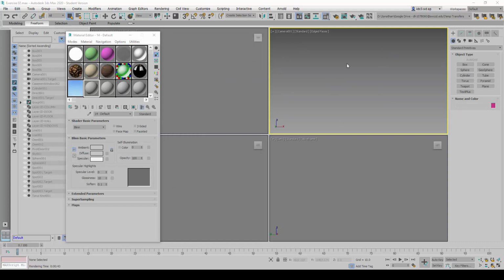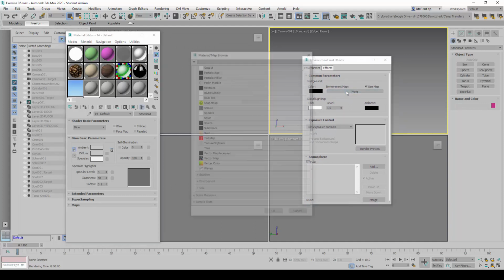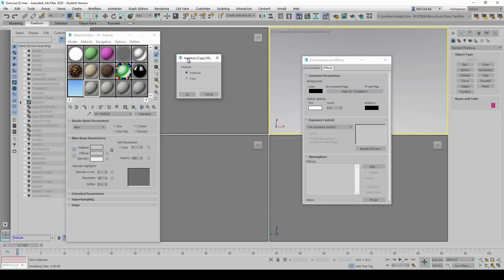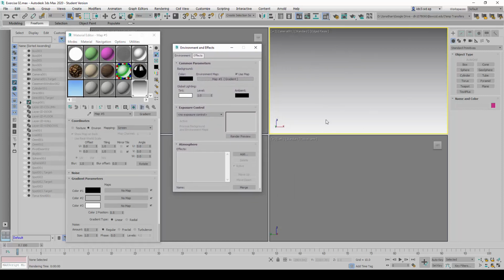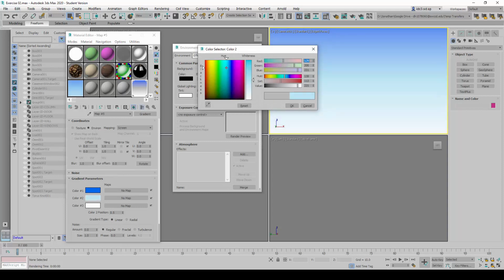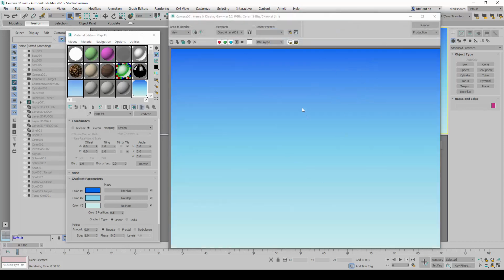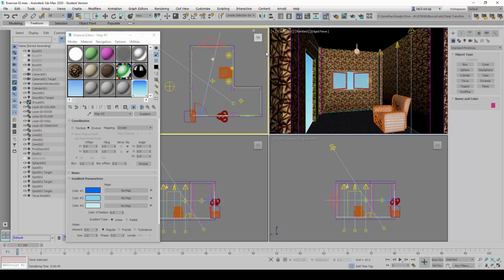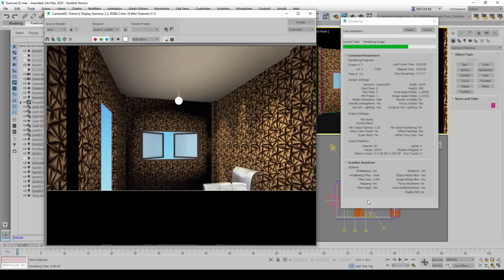How to Create a Gradient Environment Background